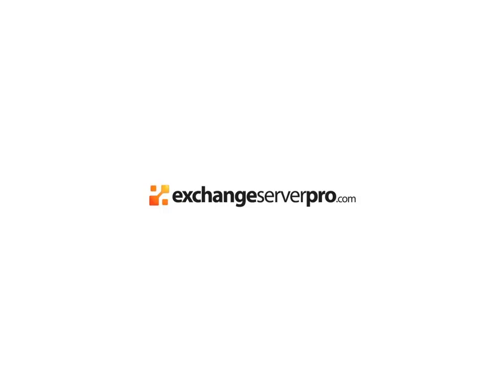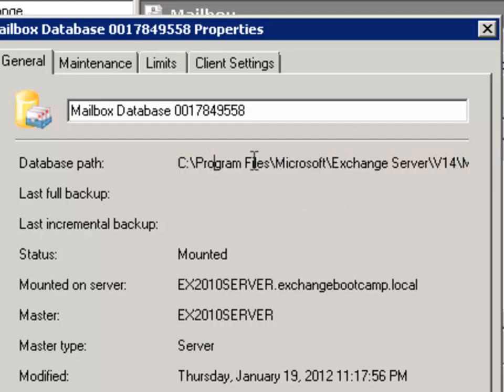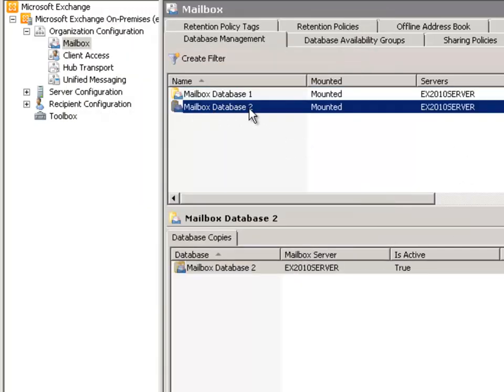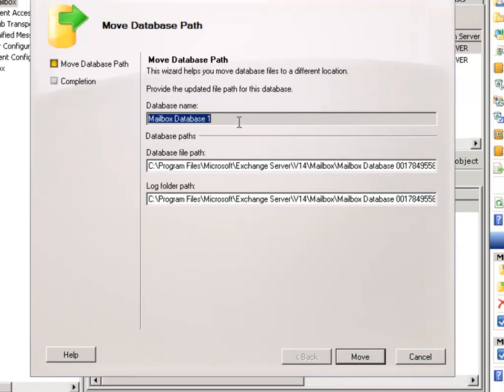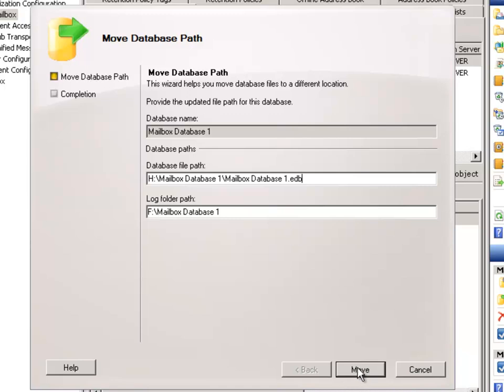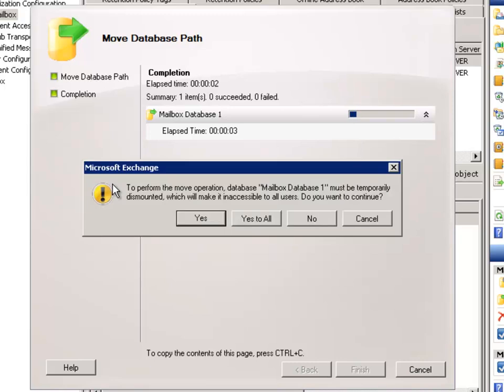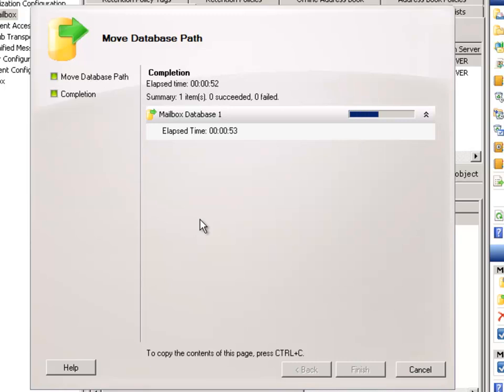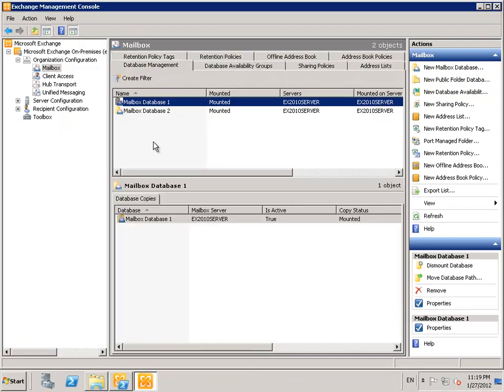Exchange 2010 Training - Module 02 Lesson 02 Part 3 Moving Mailbox Databases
- This lesson demonstrates how to move a mailbox database to a new storage path in Exchange Server 2010.